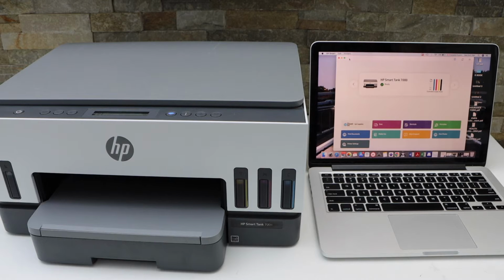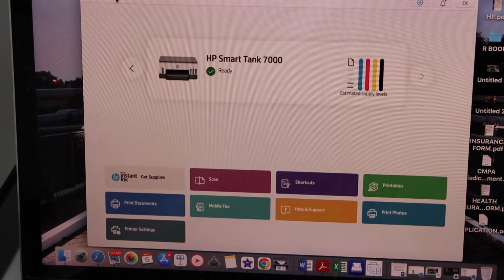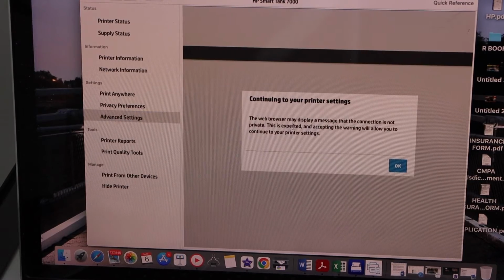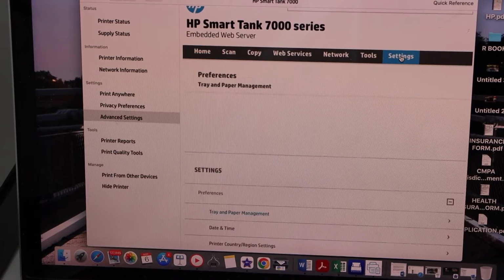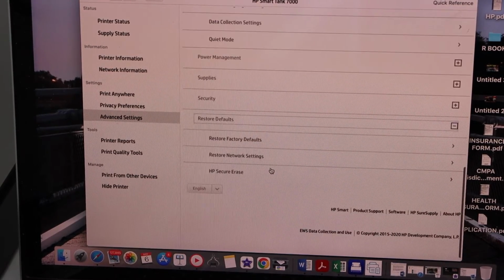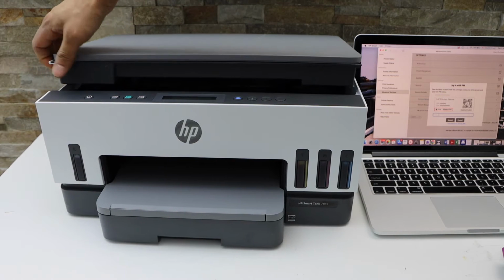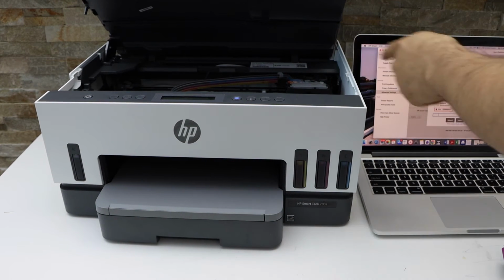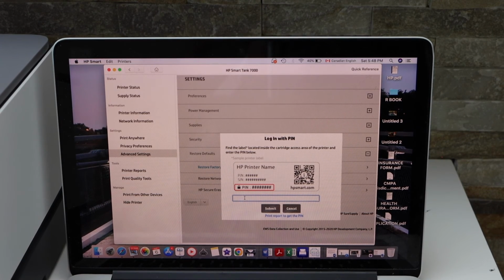HP Smart Tank 670, 720, 750, 790, 6000, 7000, 7300, 7600 Reset To Factory Defaults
This video reviews how to reset to factory defaults to the HP Smart Tank 670, 720, 750, 790, 6000, 7000, 7300, and 7600 all-in-one printers.